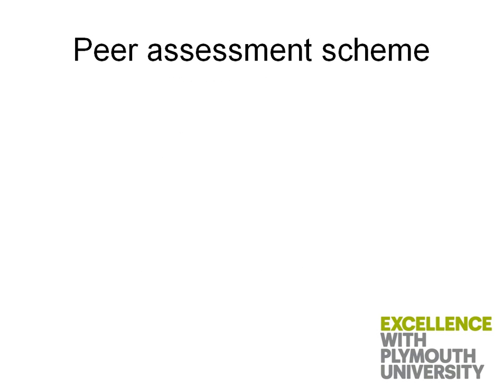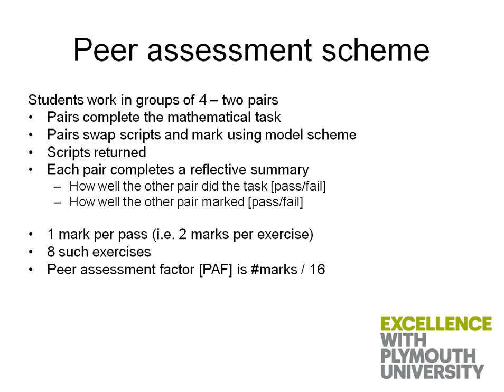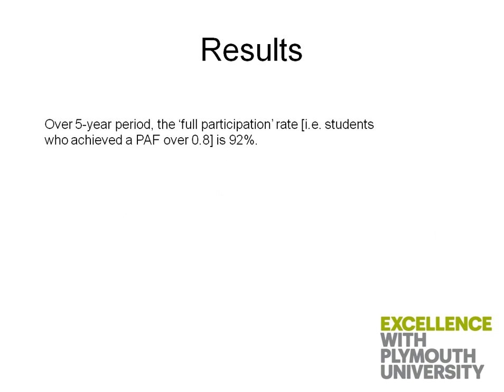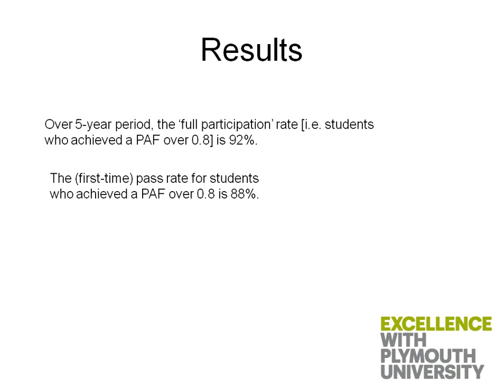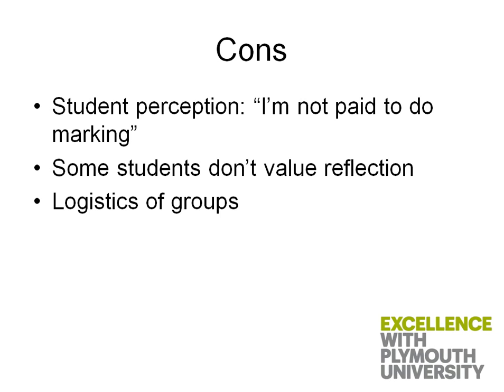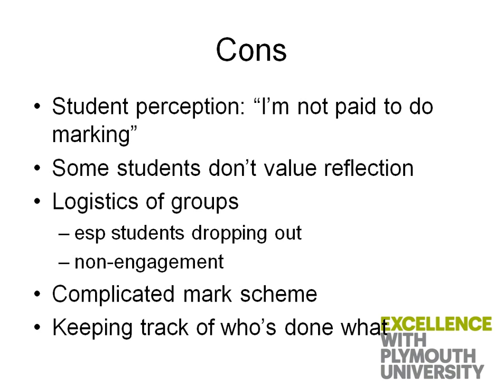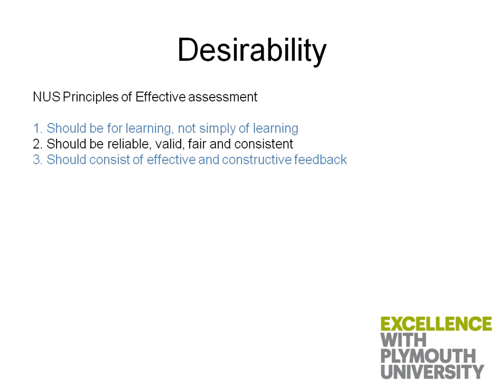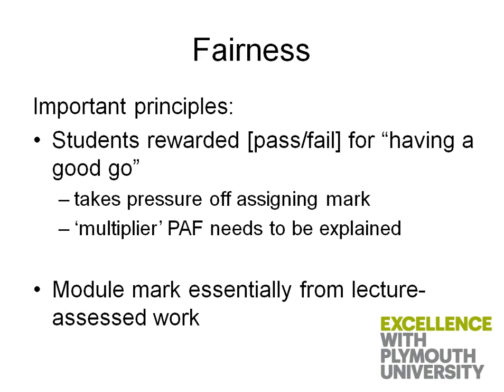Peer Assessment MSOR CETL Sept 2011.wmv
This is a talk that I gave at the MSOR CETL conference in September 2011 describing a peer assessment method that I use with second-year mathematics undergraduate students.